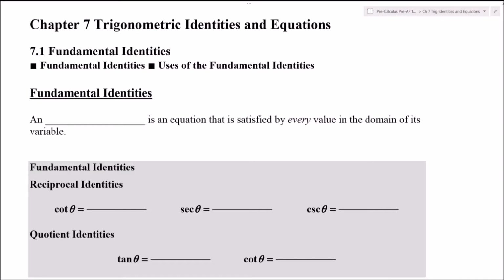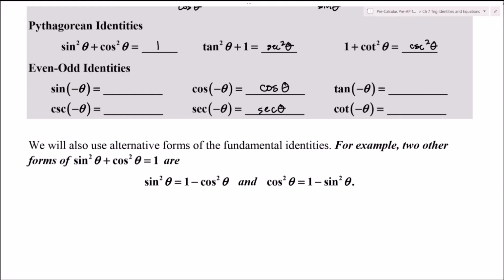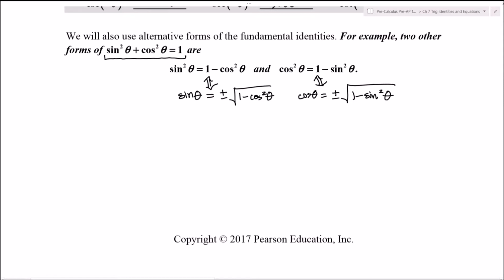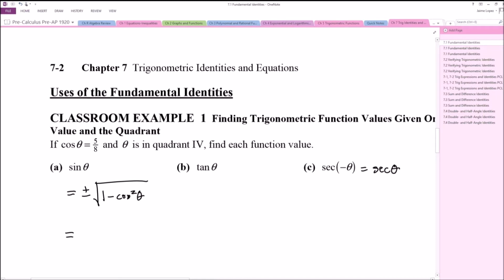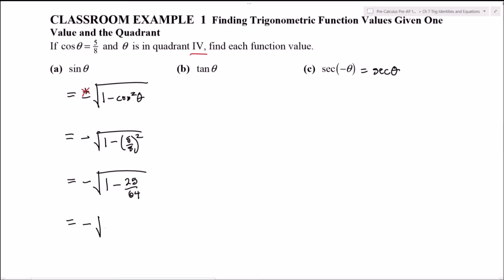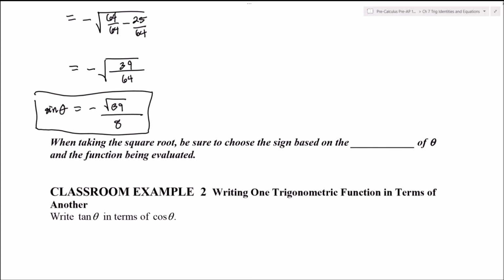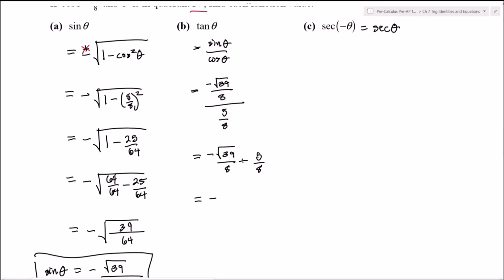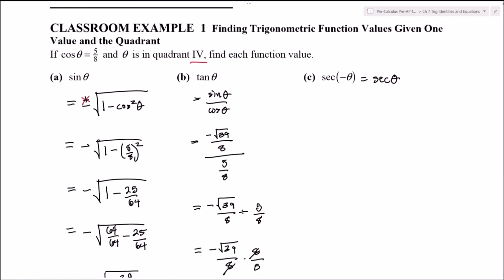7.1 The Fundamental Trig Identities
Precalculus Pre-AP/Dual Enrollment, Chapter 7 - "Trigonometric Identities and Equations". This video covers the use of the fundamental trigonometric identities to calculate the six ratios of arbitrary angles on the coordinate plane. This video intended for use by McAllen Memorial High School students.